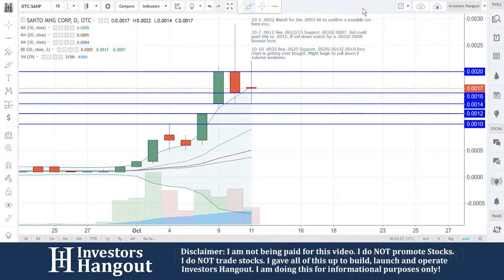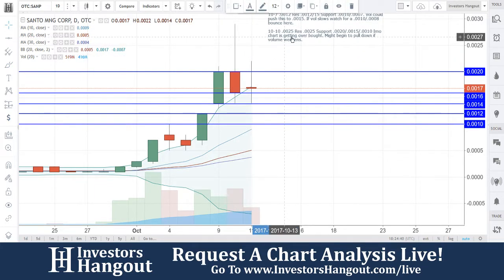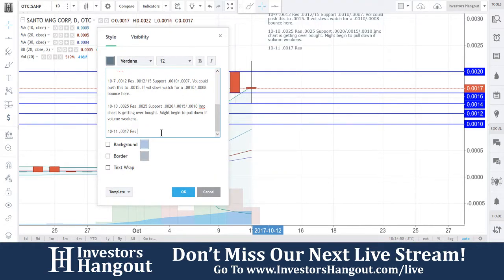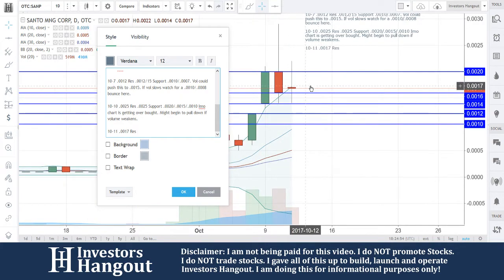SANP Stock Live Analysis 10-11-2017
SANP Stock Message Board & Analysis (Santo Mining Corp) explained as of 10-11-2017. $SANP stock chart analysis along with the current stock price, filings, financials, news and a brief description of the company.